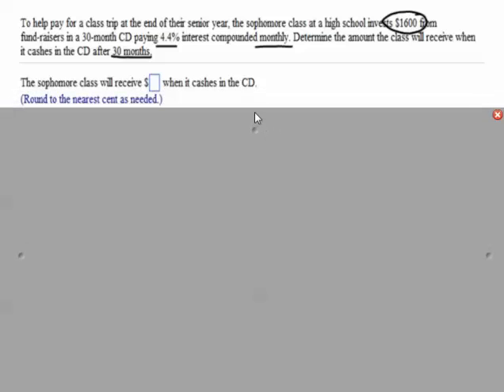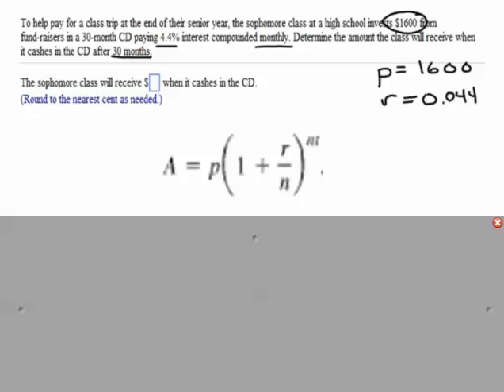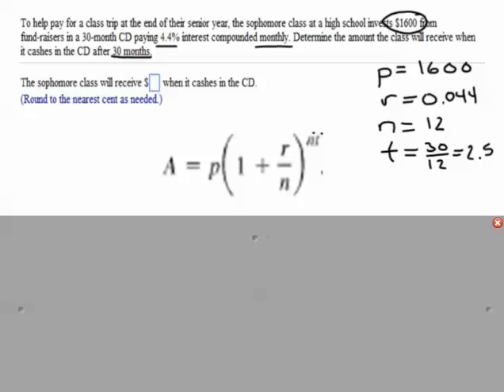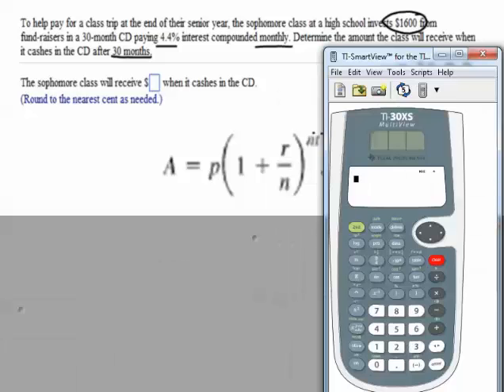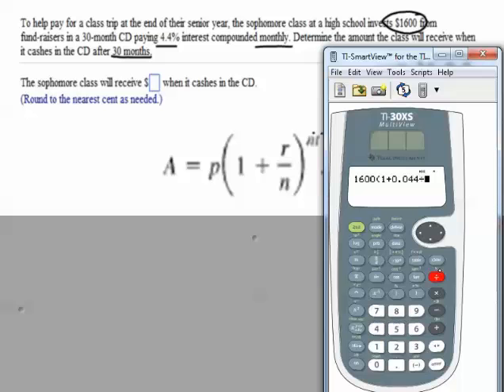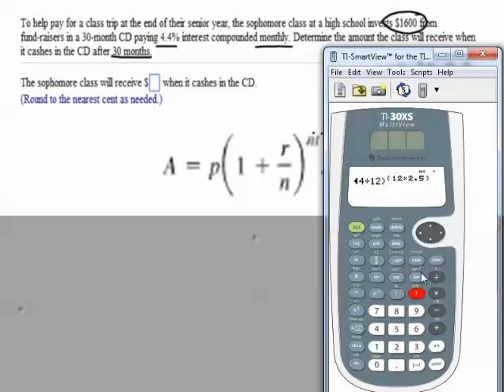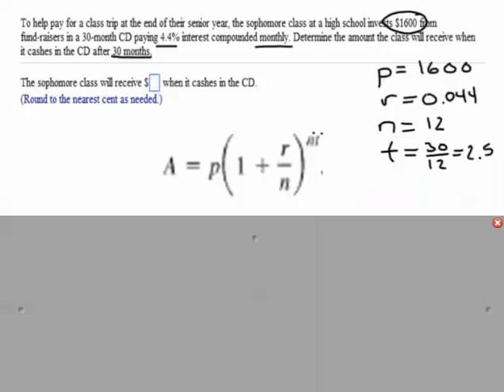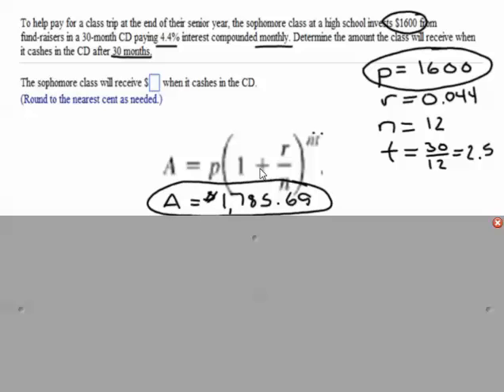MGF 1107 Section 10.3 Compound Interest Application Problem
Compund Interest  (old edition was 11.3)